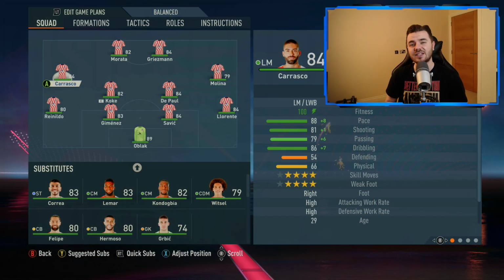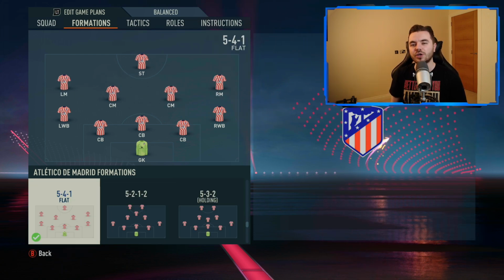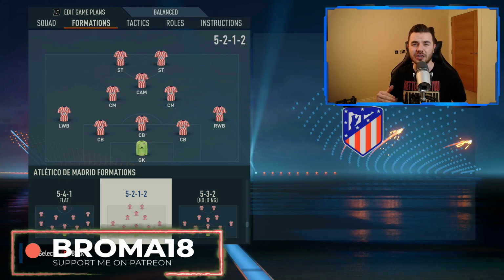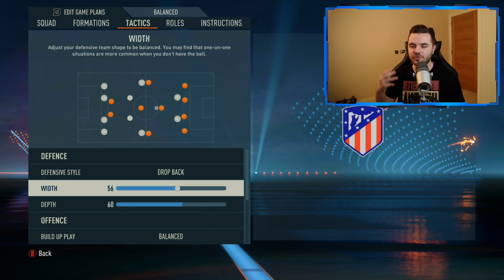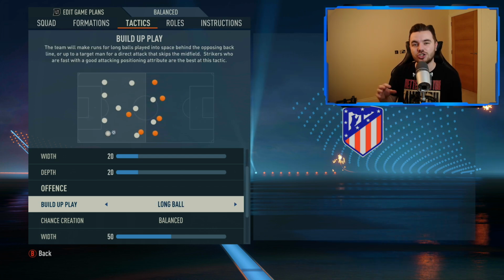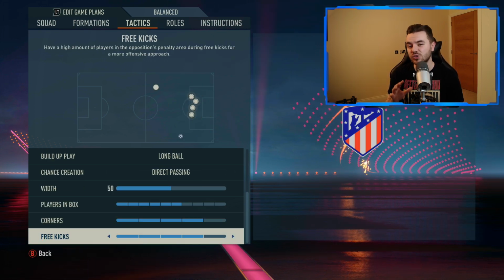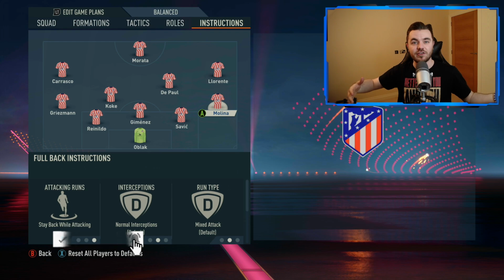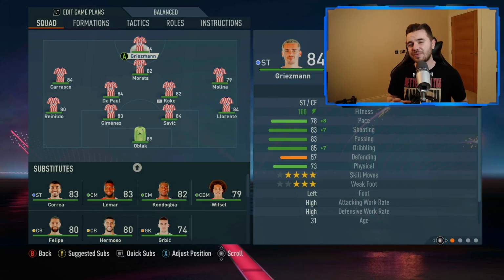Tips to Make a Successful Defensive Tactic in FIFA 23 | Custom Tactics Tutorial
OR

In this video, I show you tips and tricks for making a successful defensive system in FIFA 23.

Chapters:
Intro - 0:00
Best Formations  - 1:38
Tactical Instructions - 4:16
Player Instructions - 7:40